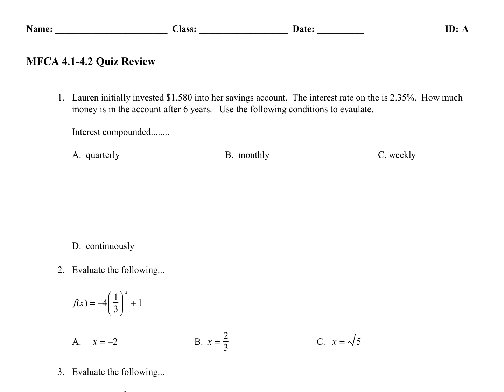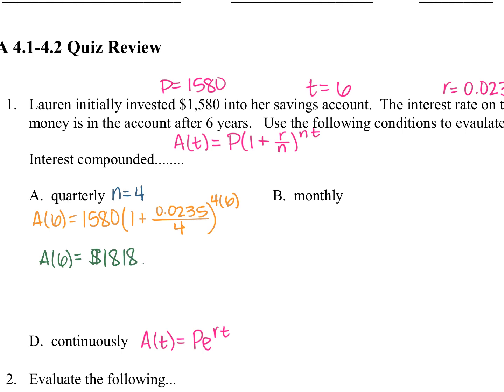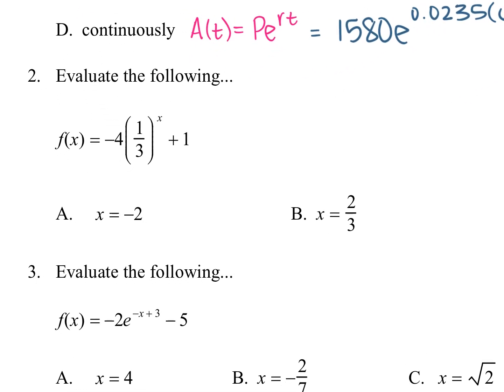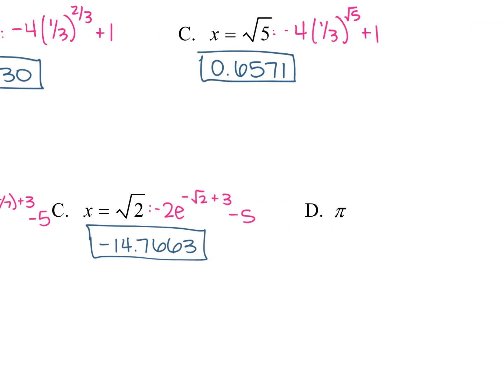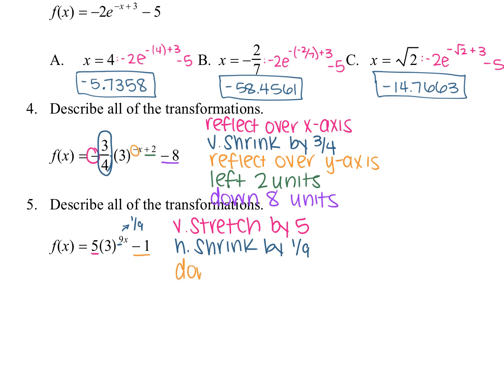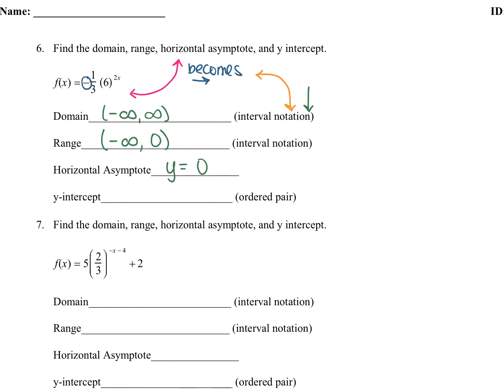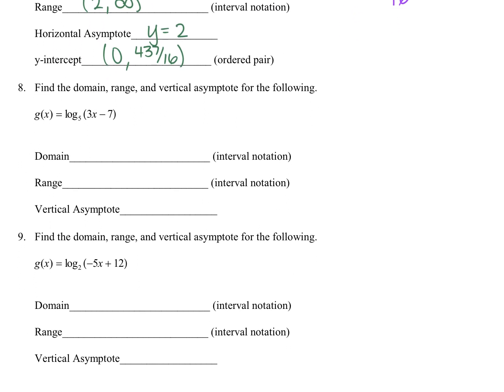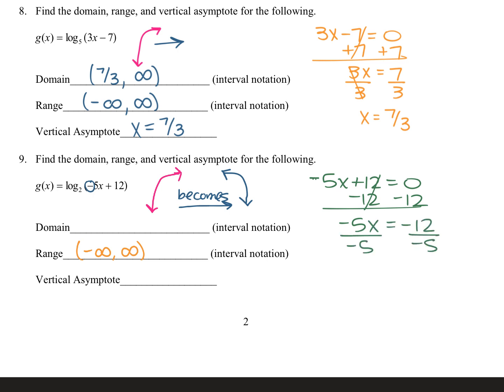MFCA 4.1-4.2 Quiz Review